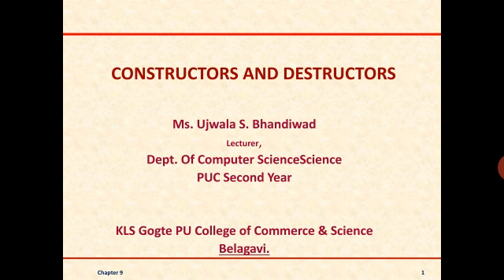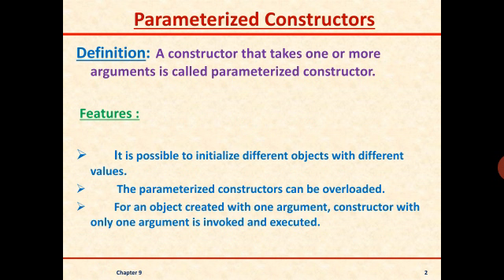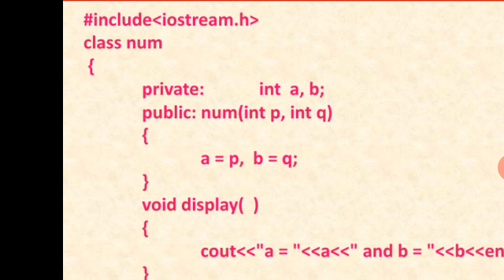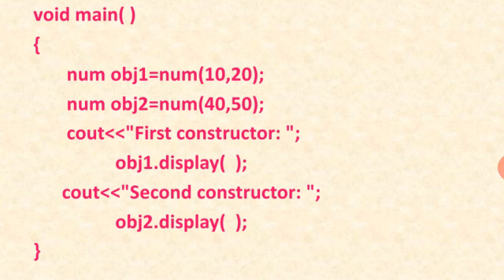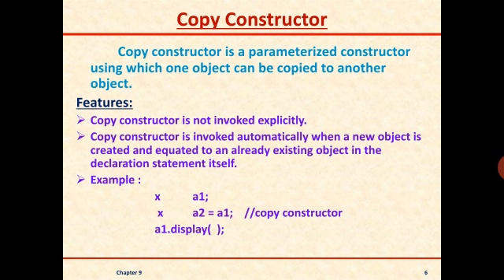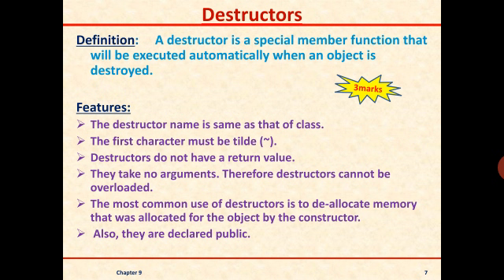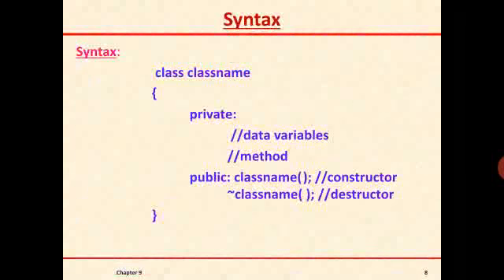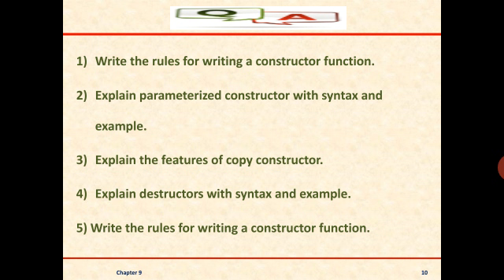By Prof U. S. Bhandiwad